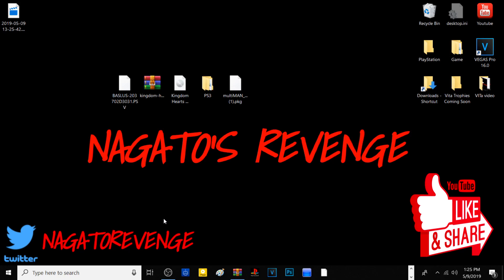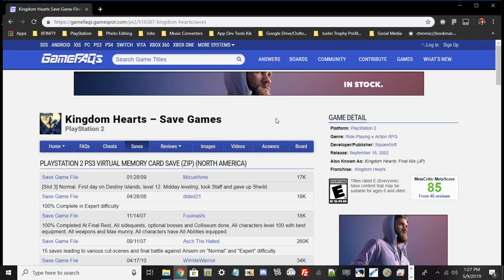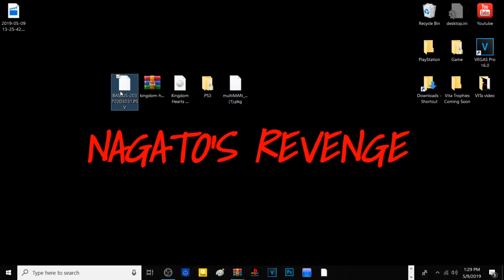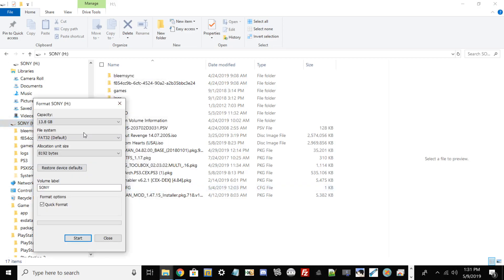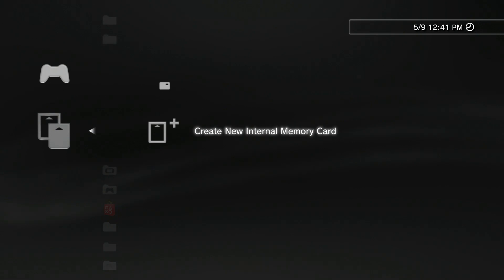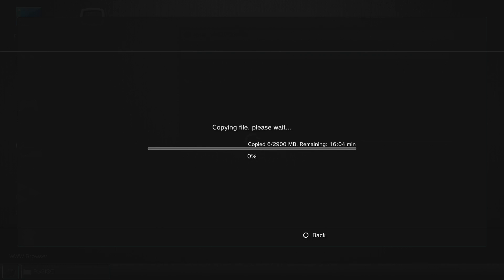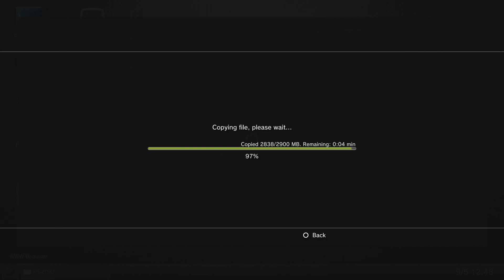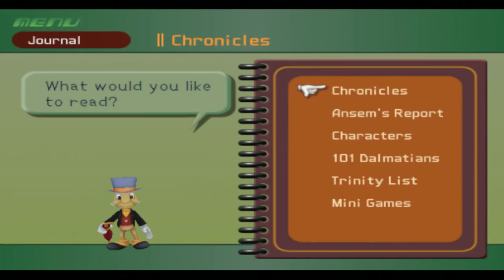How To Transfer PS2 Game Save-Data To Your Modded PS3! [TUTORIAL]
Prerequisites:

• Modded PlayStation 3 that is on Custom Firmware.
• Latest version of Rebug CFW
• Latest version of Rebug Toolbox *If your going to FTP*
• FileZilla FTP Client *Or any other FTP Client* -Optional*
• Multiman
• WinRar
• Any PS2 Game
• PS2 Save File that is in .PSV format *That also corresponds with your game region*
• USB Stick that is formatted to FAT32.

Credits:

Rebug Dev Team: For developing REBUG Toolbox and REBUG CFW.
Multiman: Deank

Ebay Trophy Shops:

100 Japanese Platinum Trophies
hash=item443bada244:g:52MAAOSwqHFcvJ9Y